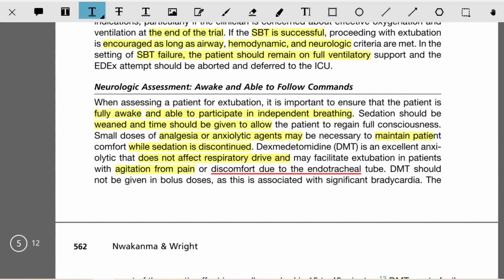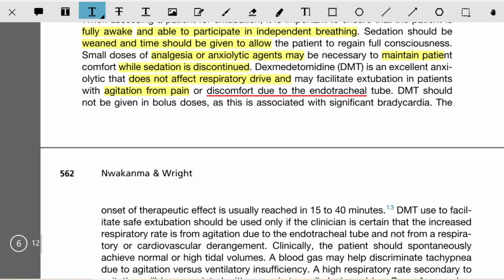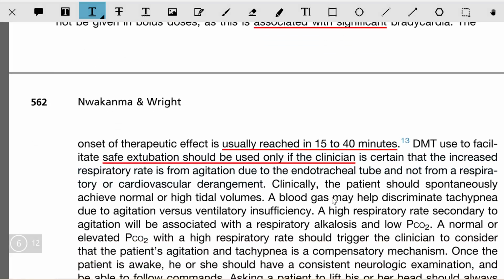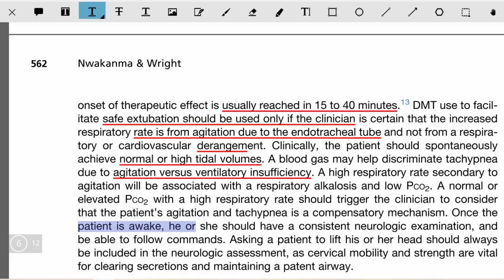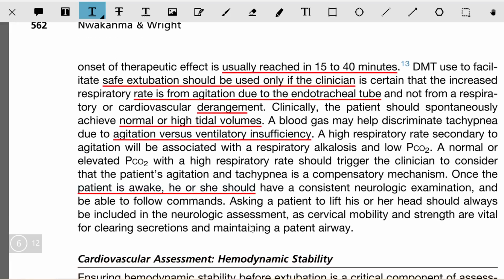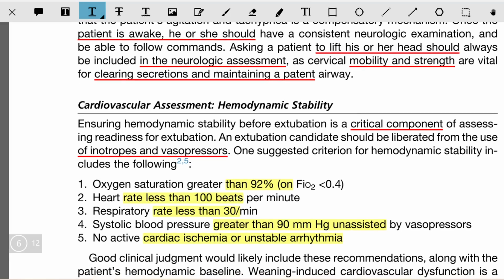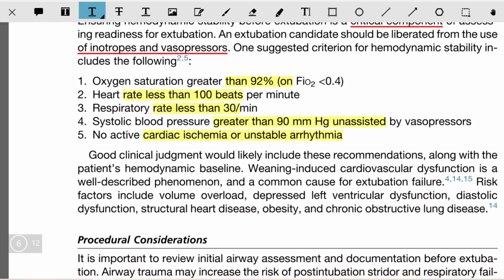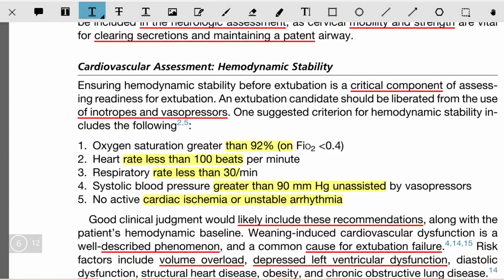ED Extubation: Neurologic Assessment and Cardiovascular Assessment: Hemodynamic Stability